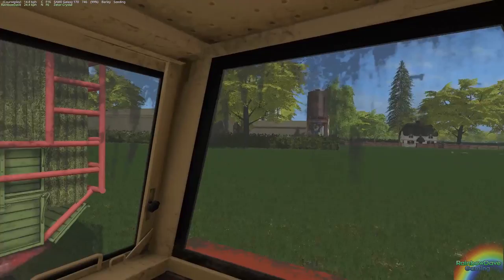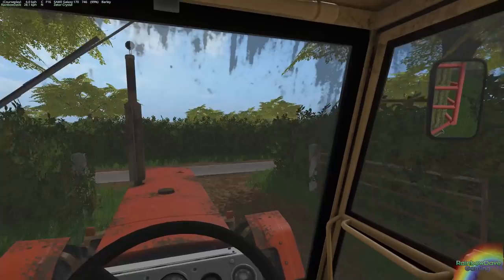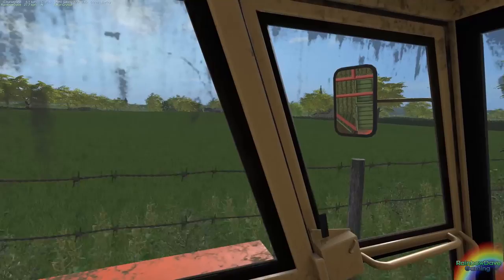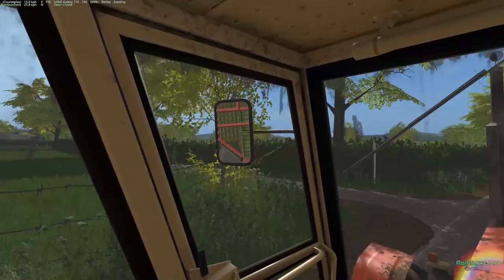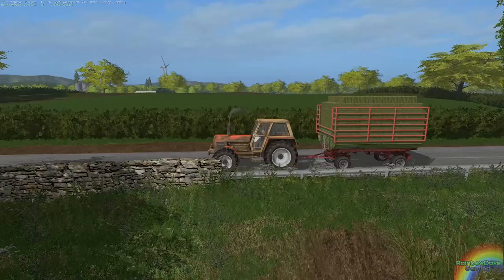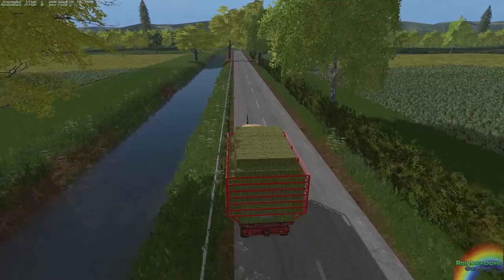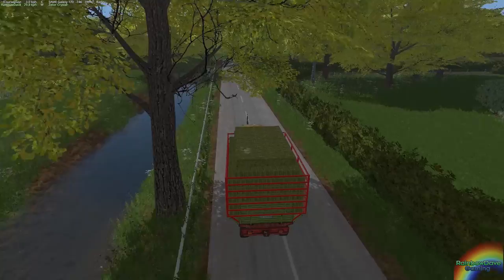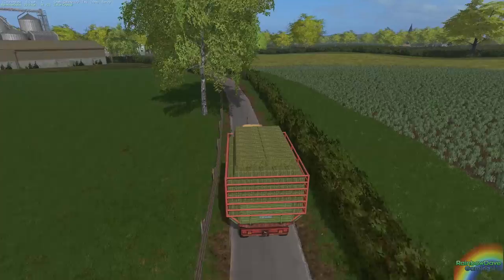MAGIC TRAILER! | Farming Simulator 2017 | Orchard Farm | Quentin's Story Episode 11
Welcome to Orchard Farm, which Quentin bought after the Ventonwyn nightmare...what trouble can he get himself into now?

LINKS!